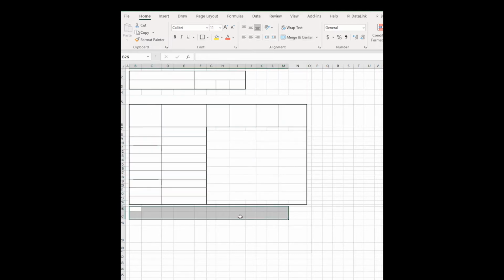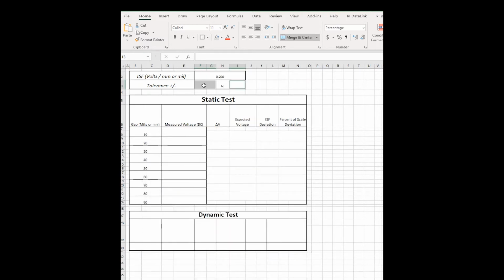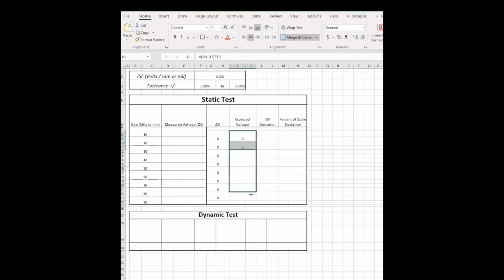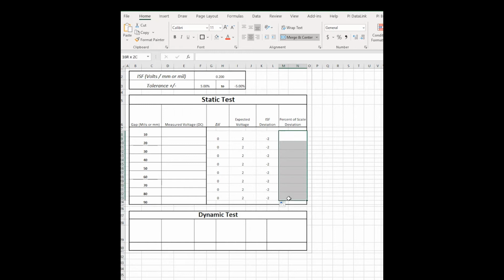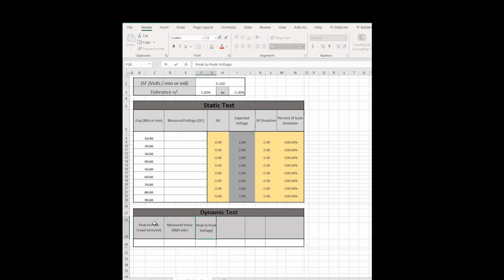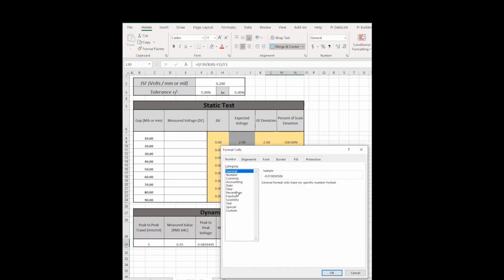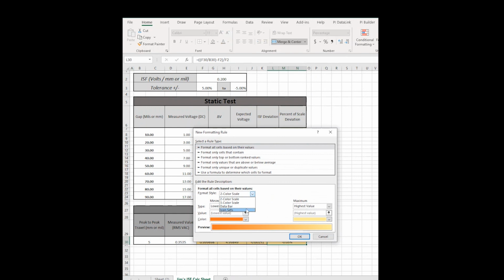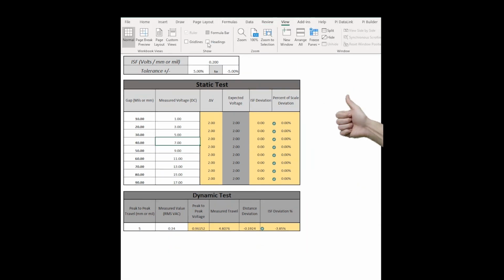Excel Conditional Formatting Probe Test Worksheet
This video gives detailed instruction on how to input the formulas necessary to create an auto-calculating form with pass/fail conditional formatting.